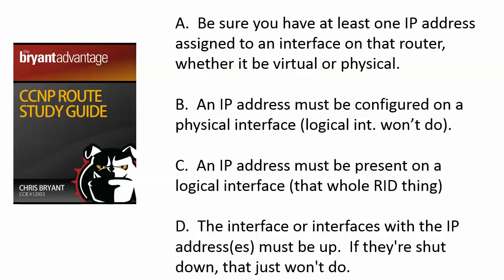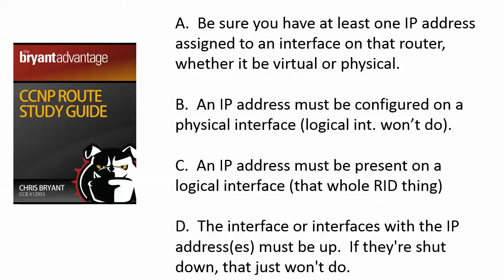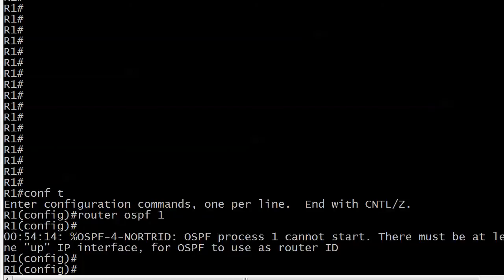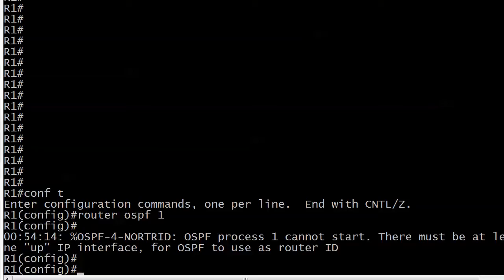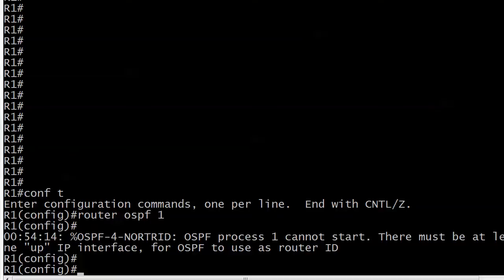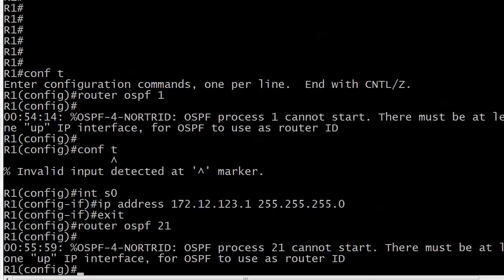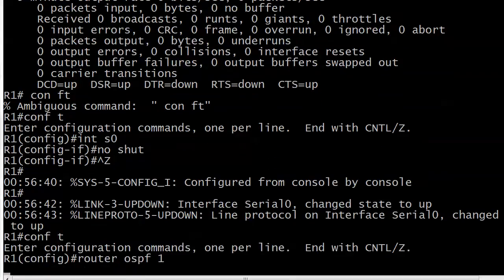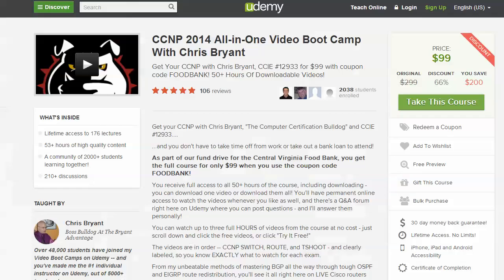CCNP ROUTE Video Boot Camp: OSPF Troubleshooting (And Command Review!)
Join my CCNP ROUTE Video Boot Camp today, and you'll find plenty of free ROUTE tutorials on my

In today's CCNP ROUTE video, we'll tackle a fairly rare OSPF situation, and then test our solution on live Cisco routers.   : )

Chris B.